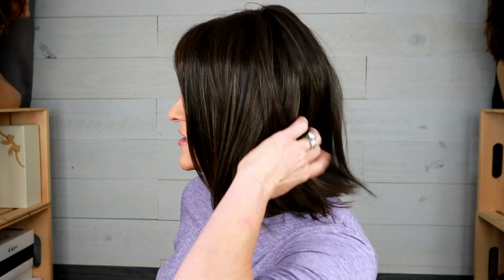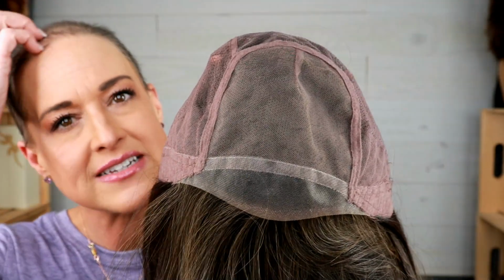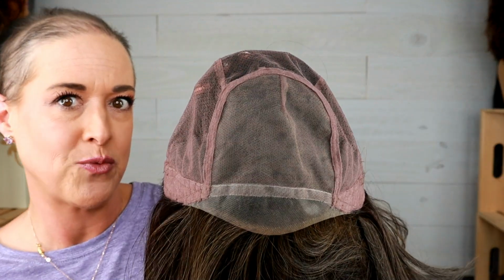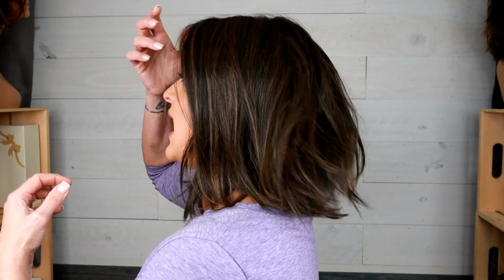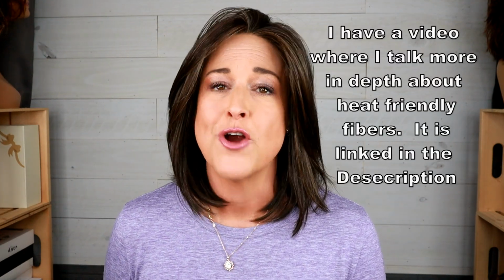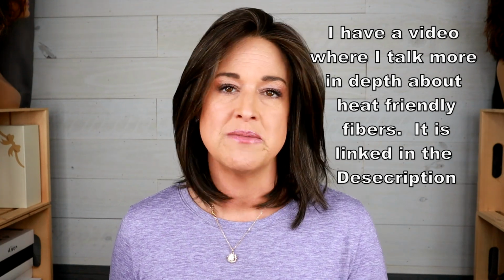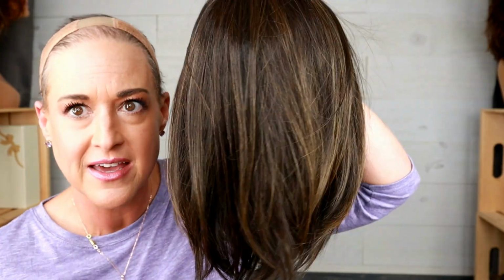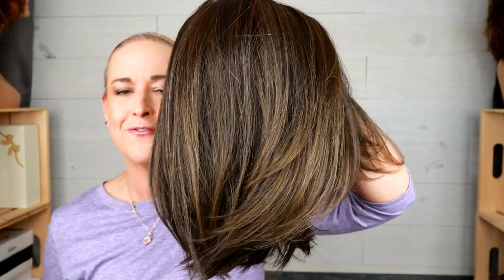Raquel Welch Cruise Control in SS Iced Java RL4/10SS | Challenges out of the box?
Name Brand Wigs sent me Cruise Control to review.  You can find her here and the code DENISE30 will save you 30%

HELPFUL VIDEOS:
2 videos showing to use a hot comb to fix the part and get lift in the front:

Like my necklace?  It is from Jeulia.  This link will take you to all the jewelry I've shown from them

TIMESTAMPS:
0:00 - Intro
1:05 - 360 Look
1:29 - Super Realistic
2:02 - My Struggles and how I fix them
4:40 - Inside the Cap
5:15 - Density, Volume, Permatease
5:52 - How I redirect knots
6:17 - Heat Friendly Fibers
6:54 - Summary
7:43 - Color Inside
10:02 - Color Outside
10:55 - Pictures